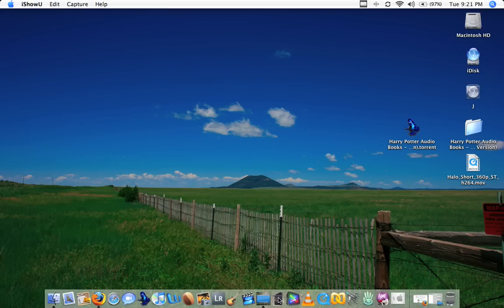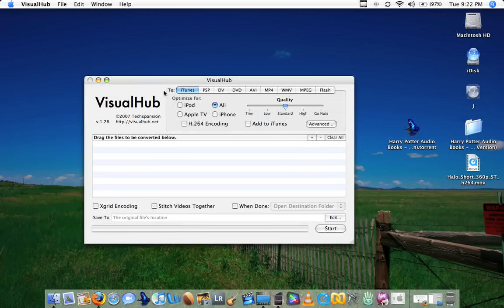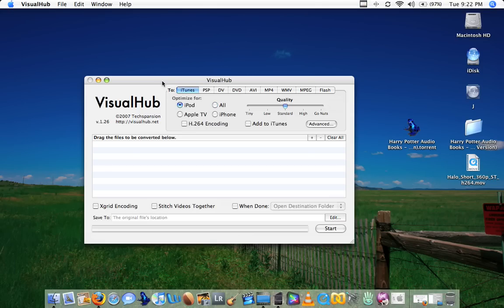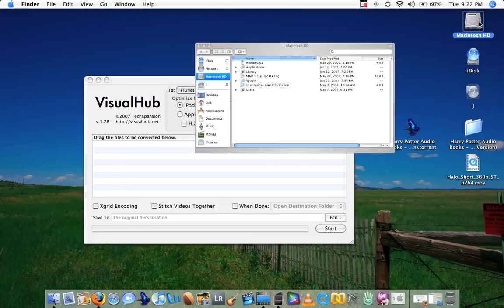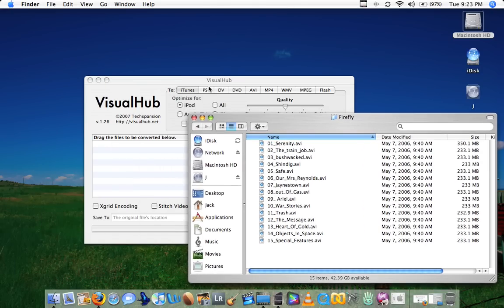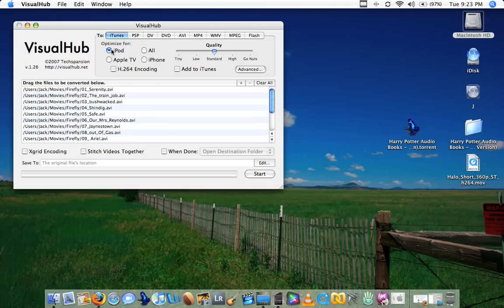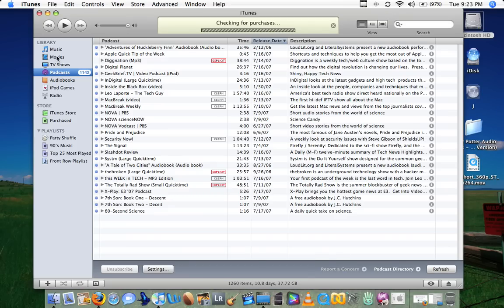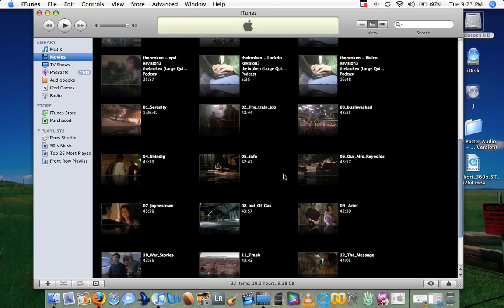VisualHub Preview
This is a great video converting program for OSX.